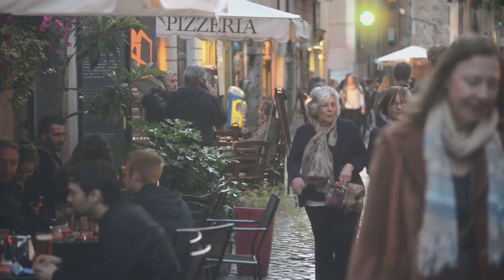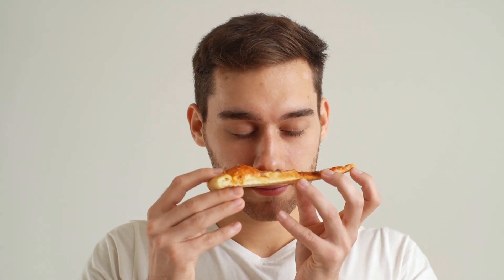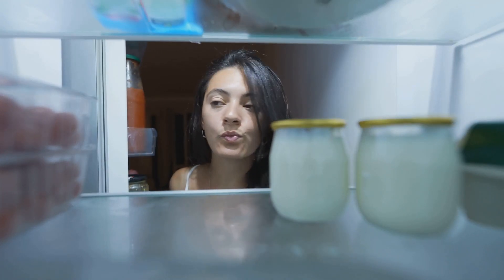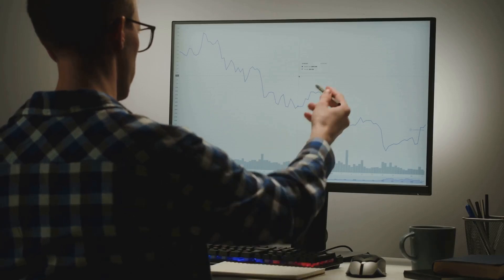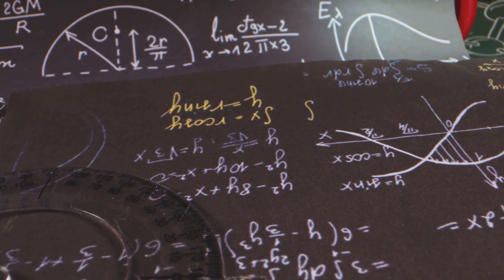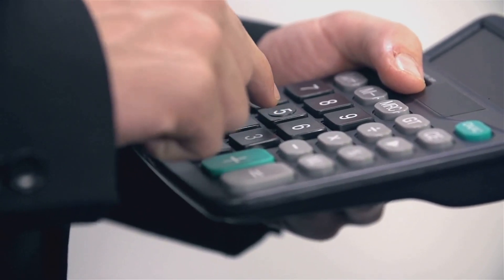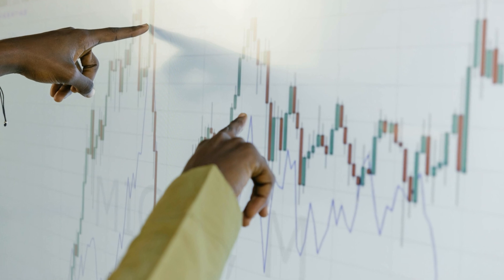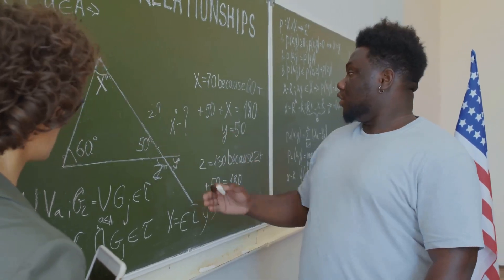Understanding Limits in Mathematics: A Fun Analogy!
This video explains the limit of a function.  The focus is on the behavior of a function and the limit it is approaching.